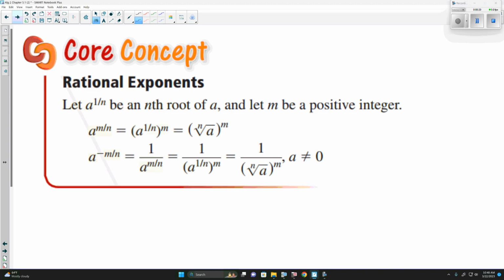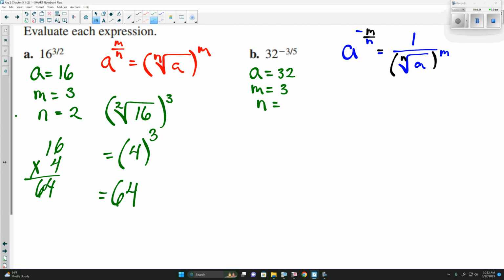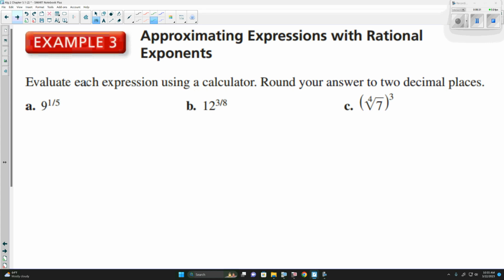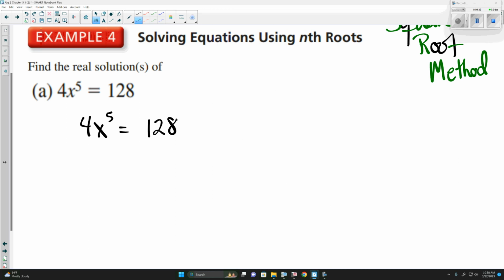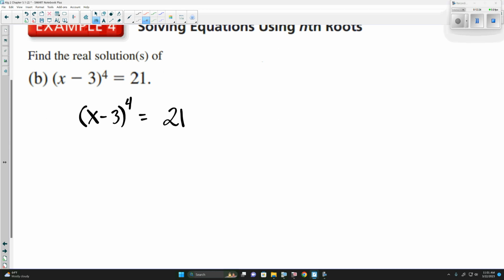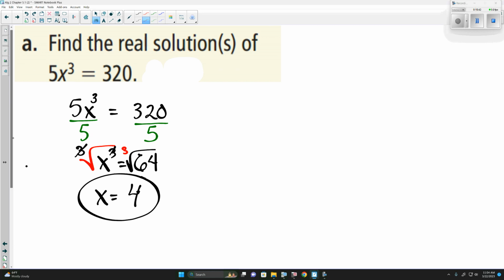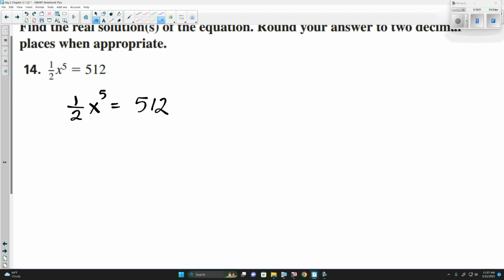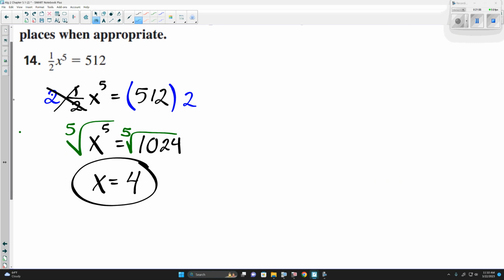Algebra 2 Chapter 5.1 (2)